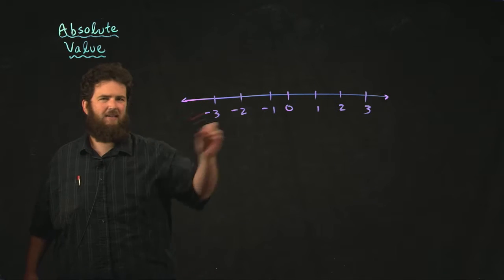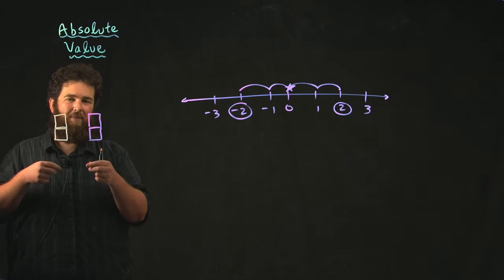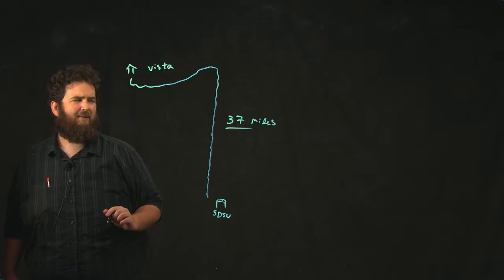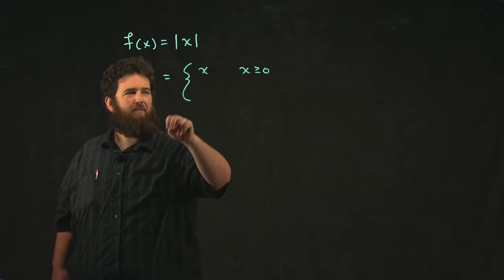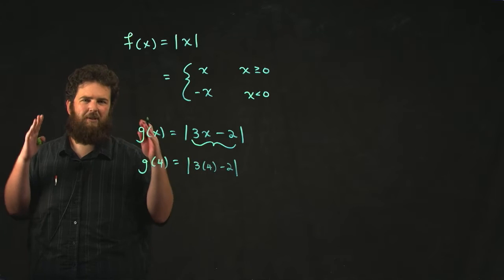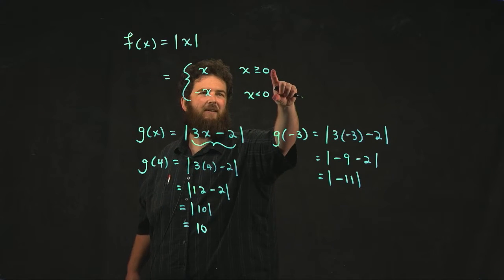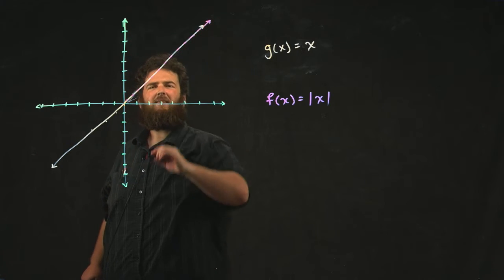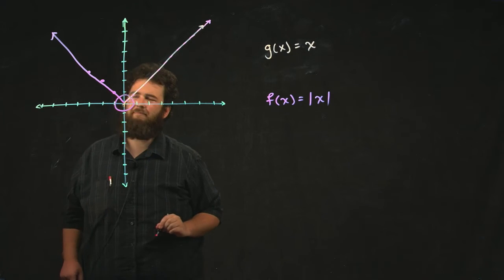Absolute Value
This is a slightly shorter video than the others, but don't let yourself think that this Absolute Value video has any less "value"! Join Colin as he explores the topic of the absolute value function.